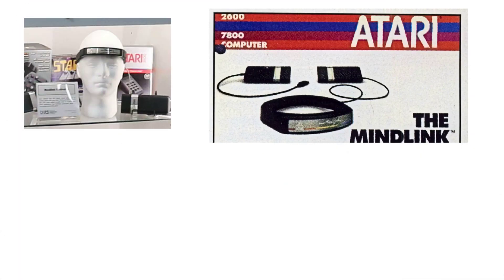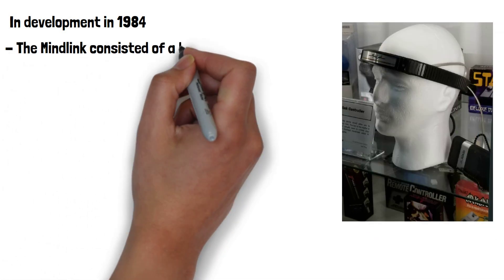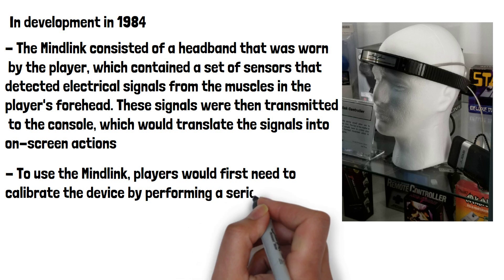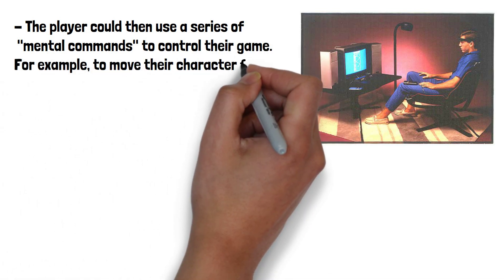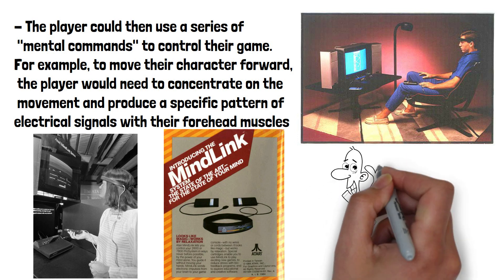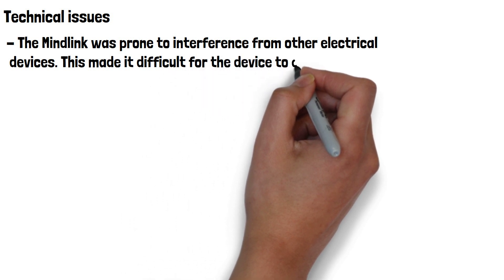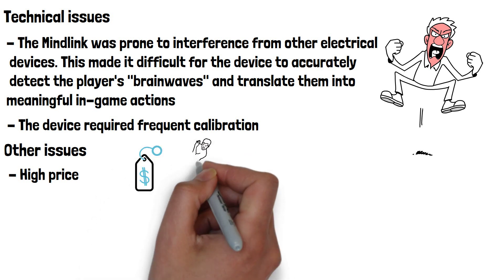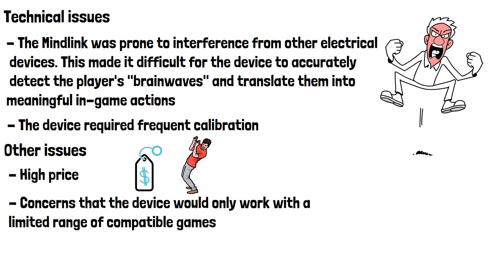Atari MindLink (Mind Control Gaming Atari 2600)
The Atari Mindlink was a gaming accessory that aimed to revolutionize the gaming industry by allowing players to control games using their thoughts. In this video we'll look at what the mindlink was and why it was cancelled.

1984. The Mindlink consisted of a headband that was worn by the player, which contained a set of sensors that detected electrical signals from the muscles in the player's forehead. These signals were then transmitted to the console, which would translate the signals into on-screen actions.
To use the Mindlink, players would first need to calibrate the device by performing a series of specific facial movements, such as raising their eyebrows or clenching their jaw. This allowed the device to establish a baseline for the player's muscle activity.

Once the device was calibrated, the player could then use a series of mental commands to control their game. For example, to move their character forward, the player would need to concentrate on the movement and produce a specific pattern of electrical signals with their forehead muscles.

Atari had high hopes for the Mindlink, believing that it could lead to a new era of immersive gaming. The device was showcased at various industry events and generated a lot of buzz among gaming enthusiasts. However, as development progressed, it became clear that the Mindlink had several technical issues that were difficult to overcome.

One of the main problems was that the Mindlink was prone to interference from other electrical devices. This made it difficult for the device to accurately detect the player's brainwaves and translate them into meaningful in-game actions. Additionally, the device required frequent calibration, which was time-consuming and often frustrating for users.
Another major issue with the Mindlink was its high price tag. The device was expected to cost around $150, which was a significant amount of money for a gaming accessory in the 1980s. Additionally, there were concerns that the device would only work with a limited range of compatible games, which would limit its appeal to consumers.

Despite these issues, Atari continued to work on the Mindlink for several years, but ultimately decided not to release it to the public. The device remained a failed experiment in mind-controlled gaming and a cautionary tale for developers looking to create similar technologies in the future.
Would you have bought a mindlink and do you think we'll see anything similar in the future?